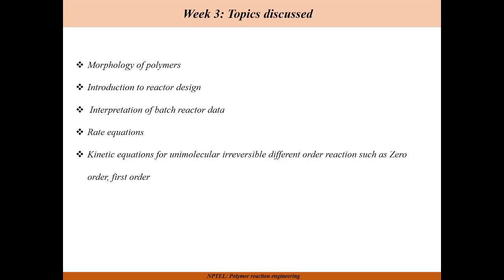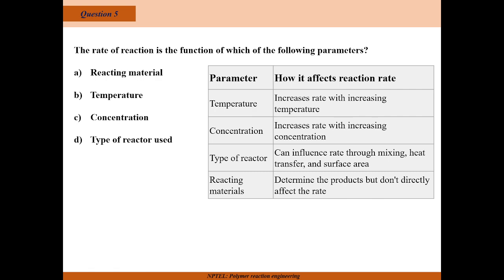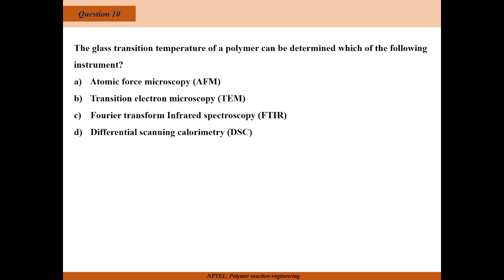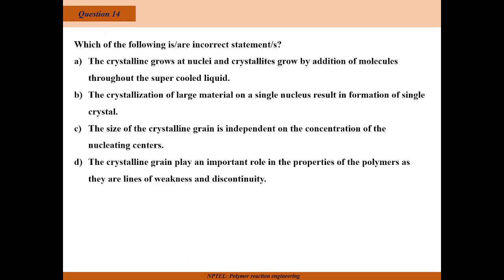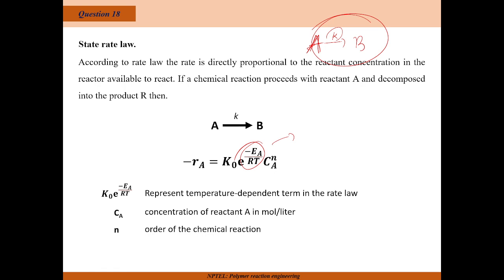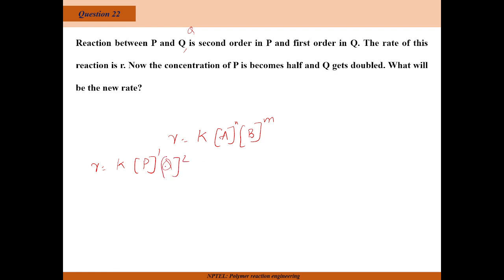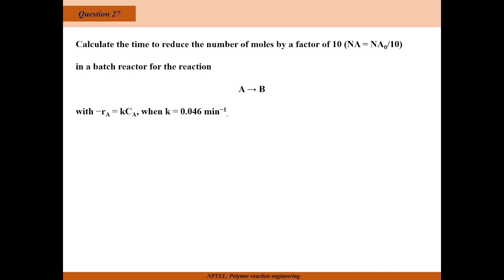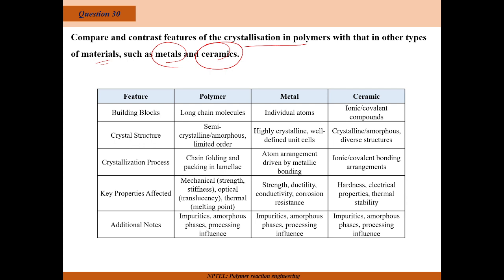NPTEL Polymer Reaction Engineering Week 3